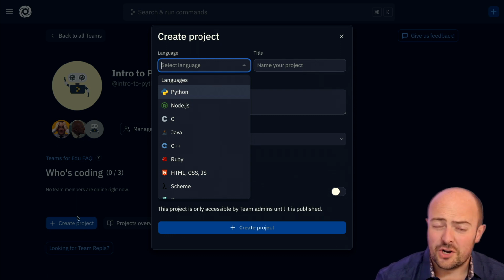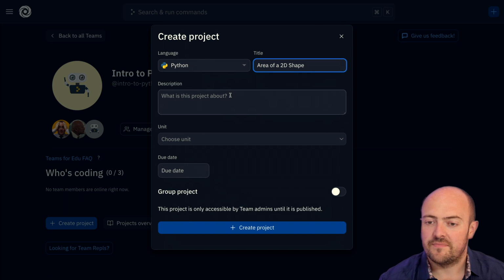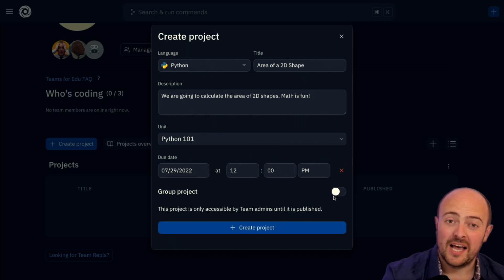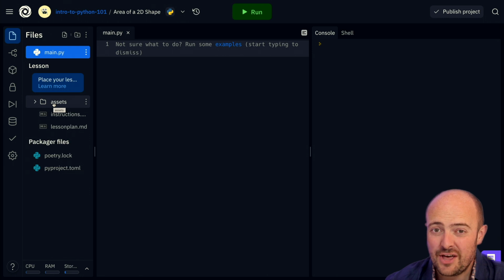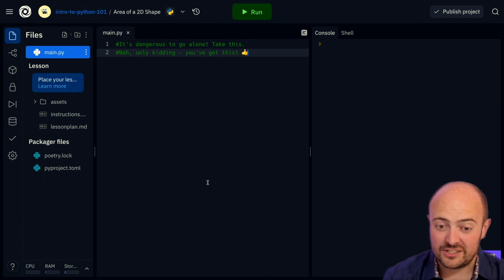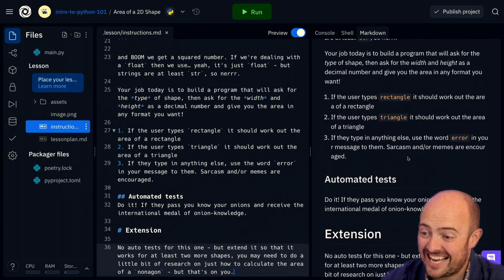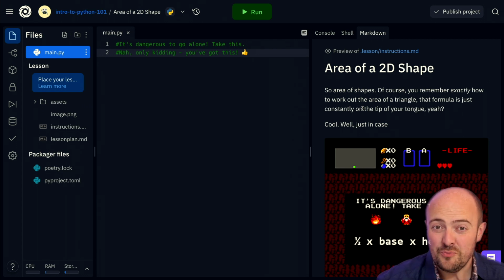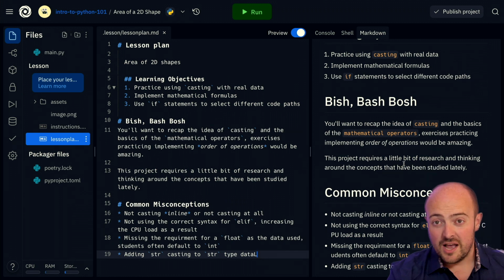Teams for EDU 03 - Build a Project